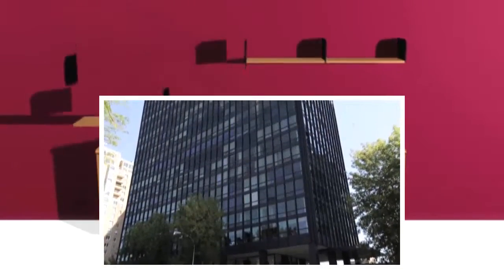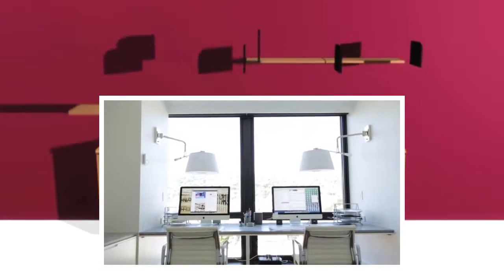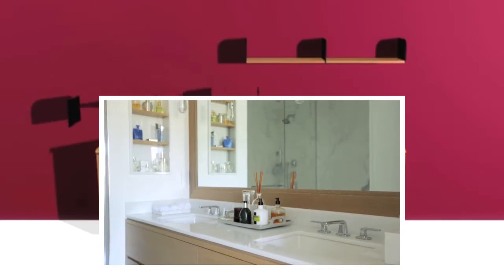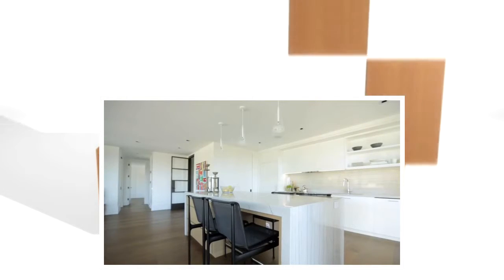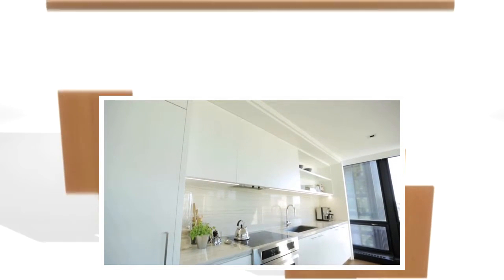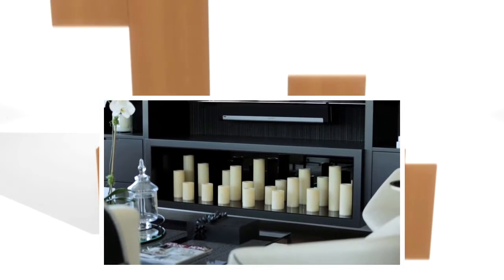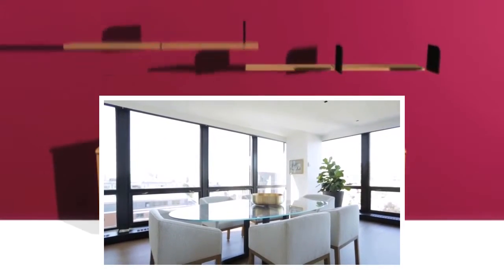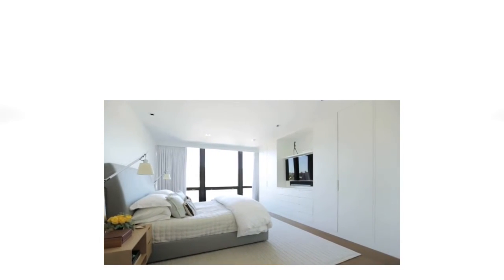Home Interior Design 2017 Tour A Warm And Luxurious Condo